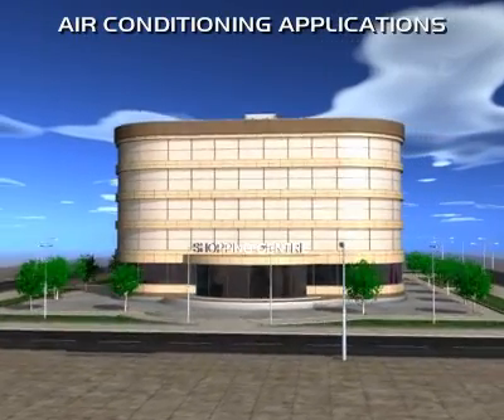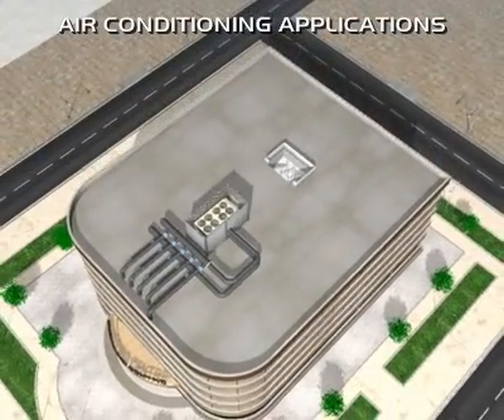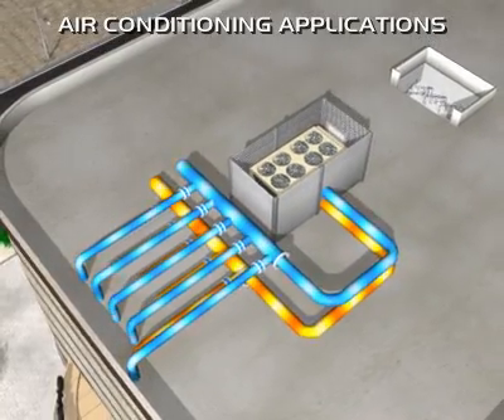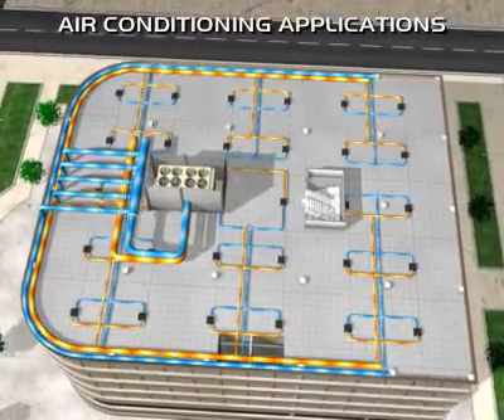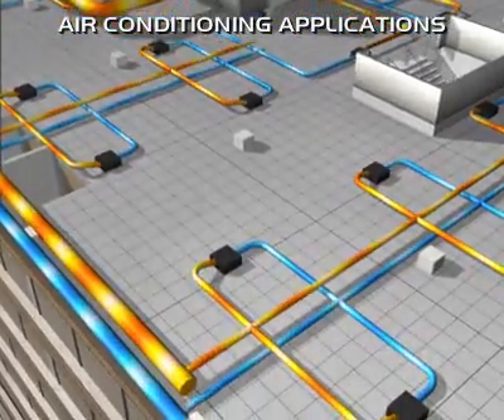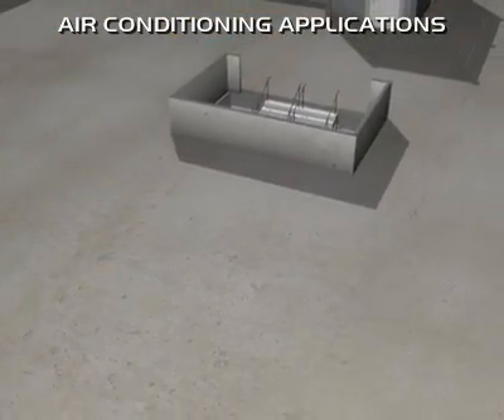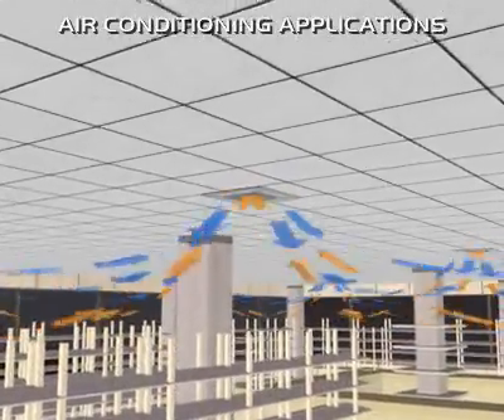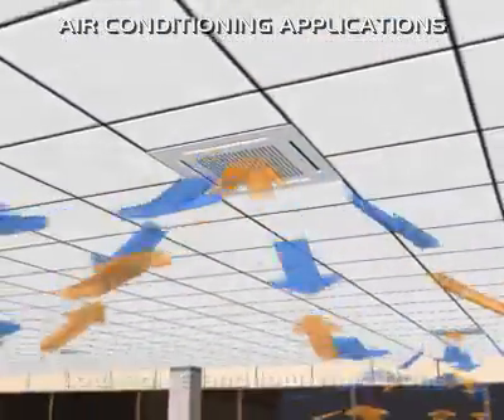HVAC - CHILLER - SYSTEM OVER VIEW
CHILLED WATER SYSTEM OVER VIEW
نظره  عامله علي  نظام التككيف  المركزي